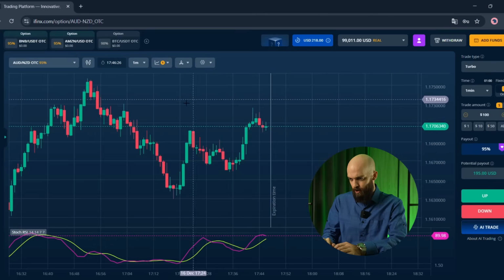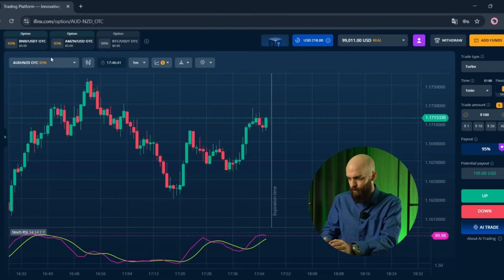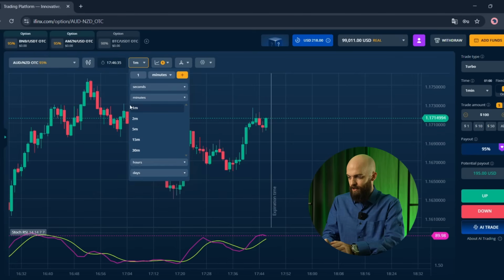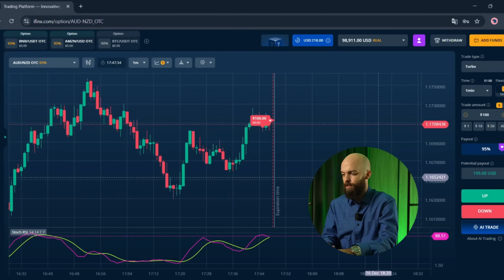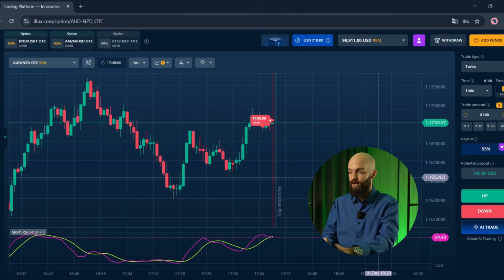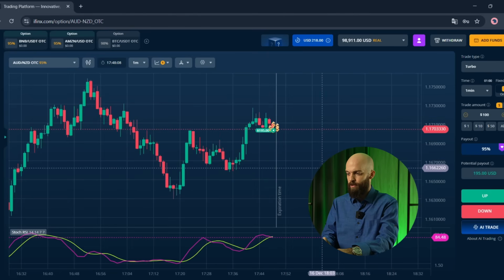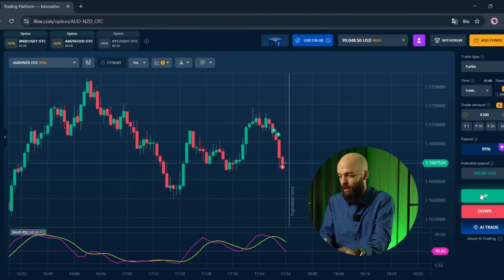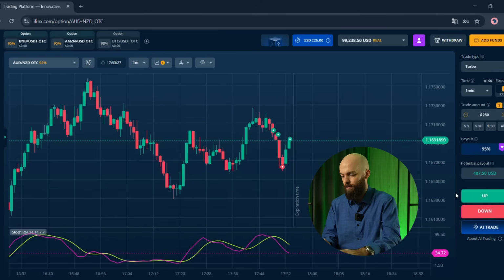1-Minute Trading Strategy That Tests Discipline | Level + Candles + RSI 14 (Real Trades)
Learn how to trade the 1-minute chart like a pro with a simple yet powerful strategy using support/resistance levels, candle reactions, and RSI 14. In this video, I walk you through real iFinex trades on AUD/NZD, showing exactly how discipline and calm decision-making turn losses into learning opportunities.

⚡ What You’ll Learn in This Video:
👉 How to trade bearish impulses and pullbacks on the 1-minute chart
👉 Using RSI 14 as a filter — not a magic entry signal
👉 Identifying resistance, support, and candle patterns for high-probability entries
👉 Staying calm after losses and recovering without revenge trading
👉 Step-by-step examples of $100–$250 trades and their outcomes

📊 This video is perfect for beginner and intermediate traders looking to:
👉 Improve discipline and trading psychology
👉 Learn short-term strategies with high accuracy
👉 Understand how price reacts without relying on multiple indicators